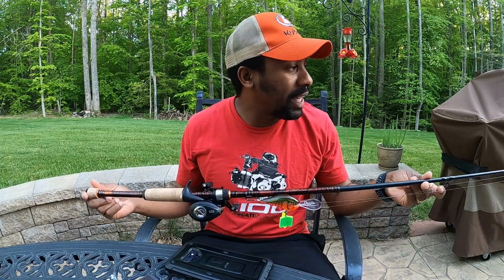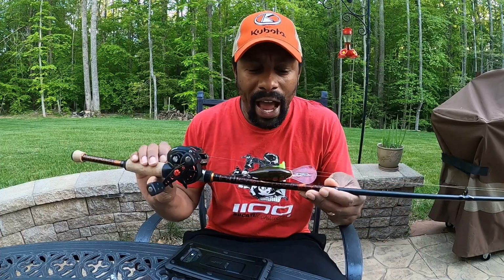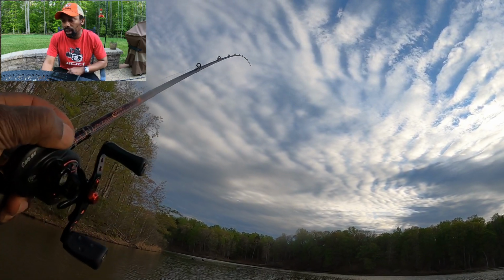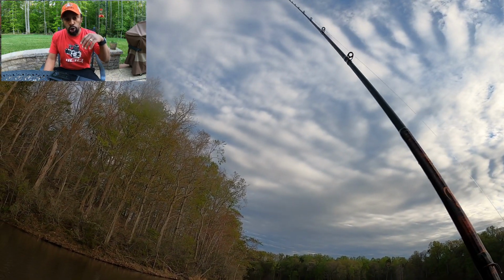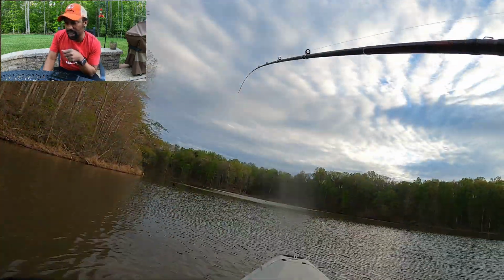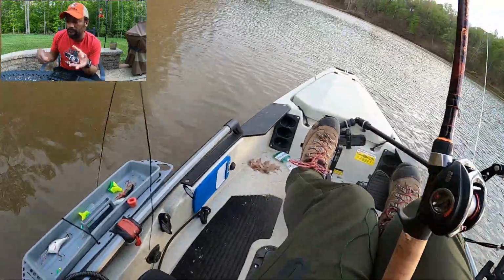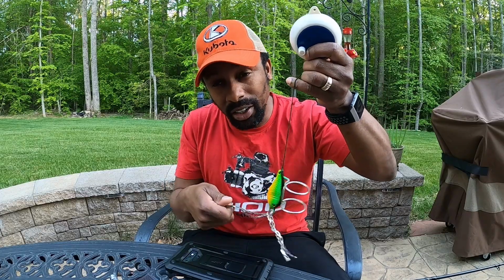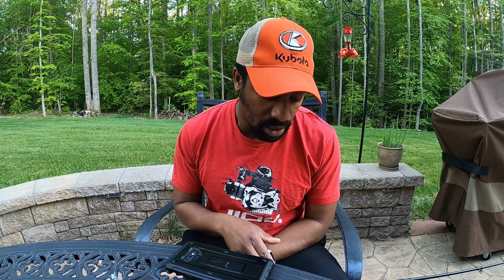Lure Retriever: NEVER loose an EXPENSIVE Crankbait or Swimbait Again!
Quick video on my utilizing a simple lure retriever to save my Deep Diving Crankbait.

MY FISHING REELS:
I typically have 4 Baitcasters and 2 Spinning setups. I have 4 Lews, 1 Abu Garcia, and 1 Quantum.

GOPRO CHEST MOUNT